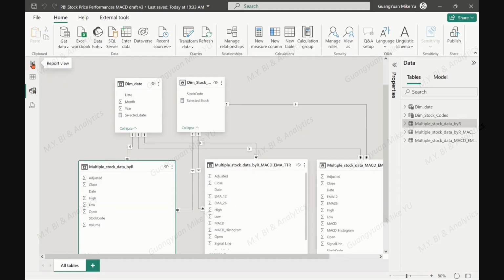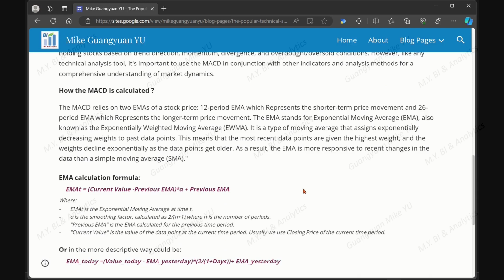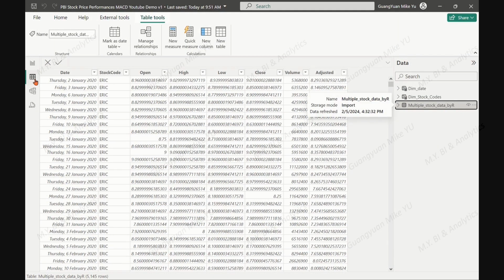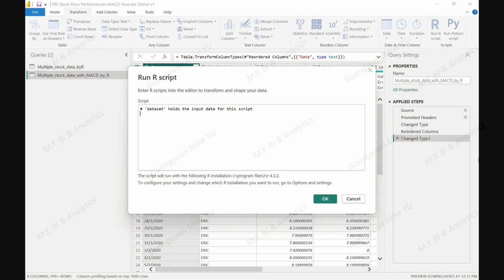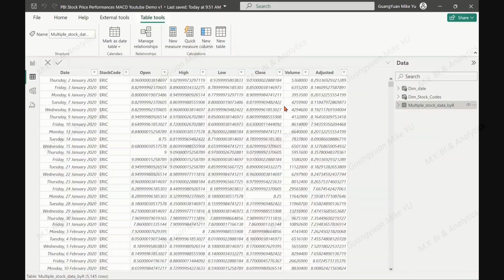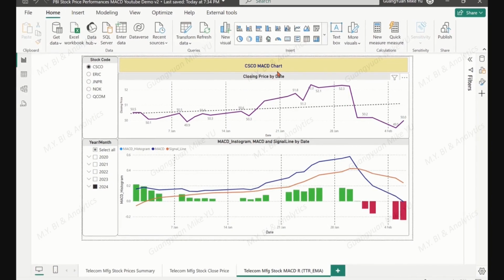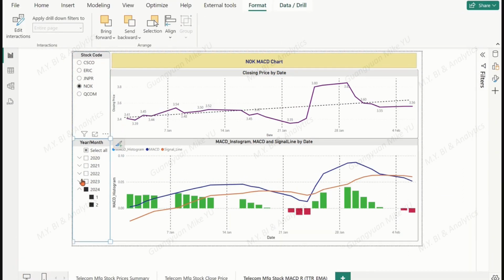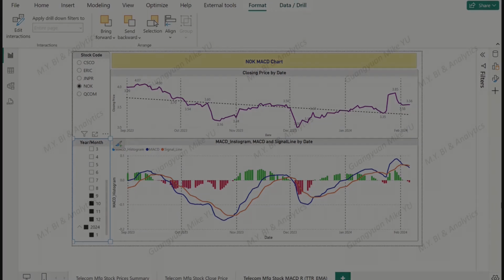Power BI & R & AI ChatBot: MACD Chart for Stock Price Analysis & Ask Gemini about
The MACD (Moving Average Convergence Divergence) chart is a popular technical analysis tool and can be a valuable tool for traders and investors to make informed decisions about buying, selling, or holding stocks based on trend direction, momentum, divergence, and overbought/oversold conditions.
In this video I have demonstrated a method on how to create the (MACD) chart based on daily stock price data inputs in Power BI desktop via Power query to run R script. The approach is an approach with skipping the value assumption for the initial EMA (Exponential Moving Averages) value to calculate MACD. In the video also the detail steps to visualize the MACD chart against Stock closing prices were introduced. Finally for the purpose of MACD chart testing, the created MACD charts in power BI for a selected stock has been uploaded to the Google AI ChatBot Gemini and Gemini was asked to give it’s analysis results for stock price performance